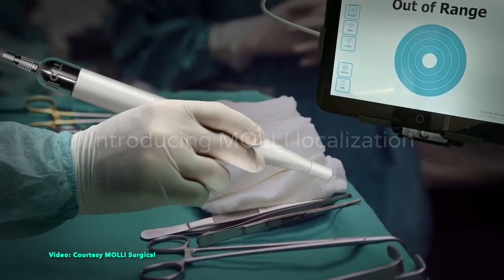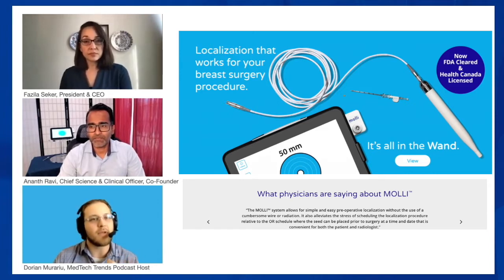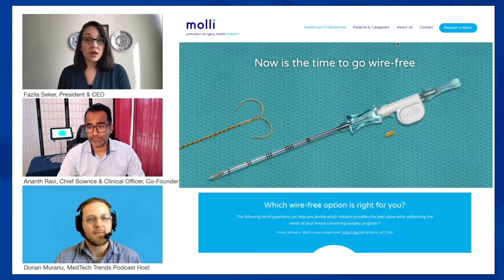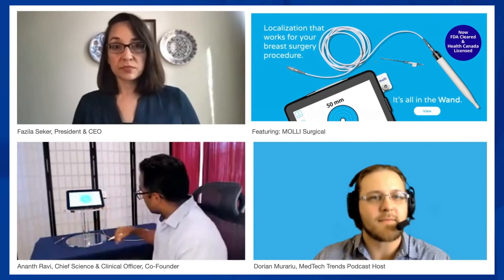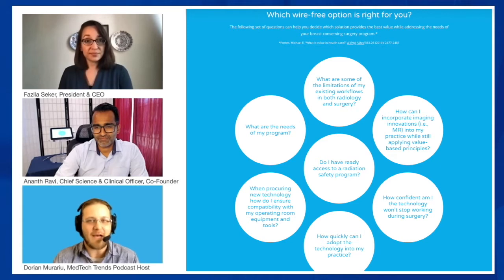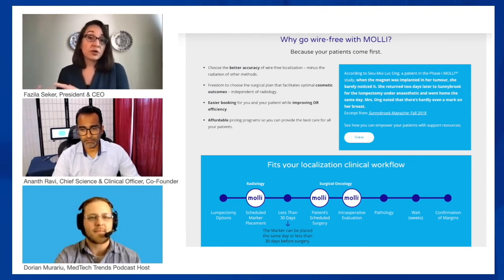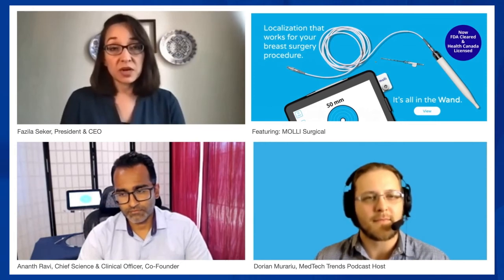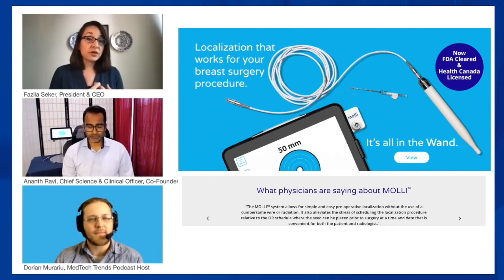New Standard of Care in Breast Cancer Surgery – Story of MOLLI Surgical | Fazila Seker, Ananth Ravi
MOLLI Surgical is a company that develops medical devices to guide precision surgeries for a better patient experience.

Their novel device, MOLLI, was granted FDA and Health Canada market clearance in just the last few months, and it has already been adopted in several hospital systems in both Canada and the US.

The idea was born from a breast cancer patient’s experience while being treated with the then-current standard of care, which required using implantable wires to guide lesion removal. After hearing this story during a Patient Family Advisory Council meeting at Sunnybrook Hospital in Toronto, Ontario, Ananth and his research partner, John Dillon, would set out to create a solution that could reduce the scheduling and time demands of wire-guided surgeries while also improving the patient experience.

The company was founded in 2018 and is now fully commercial across North America.

Key notes:

Intro video & demo [00:00]
Guest intros [03:16]
How did the company get started? [05:06]
What problem is MOLLI Surgical tackling? [07:28]
The catalysts to development: innovation & A-team [11:28]
Involving clinicians in developing the device [13:30]
Impact of MOLLI in surgical workflows [16:49]
Breast conserving surgery is like a three-legged stool [18:50]
Brief demo of MOLLI [22:11]
Designed to give care teams confidence without compromise [24:23]
What studies have been done with MOLLI ? [24:37]
What are clinicians saying about the device? [27:49]
MOLLI has already launched N.America-wide [30:46]
Addressing the backlog of surgeries caused by covid-19 [32:35]
How MOLLI gets implemented into hospital systems [35:26]
Impact on cost savings [42:20]
Canadian-made with value-based principles [46:56]
Strategic focus for now, and thoughts about the future [48:06]
Focusing on patient education & advocacy to empower their choices [52:56]

Ending Credits:
🎵 Track Info:
Title: Tell Me (instrumental) by RYYZN
Genre and Mood: Dance & Electronic + Brigh